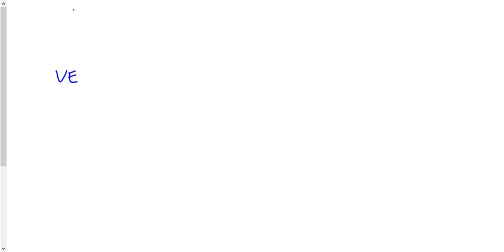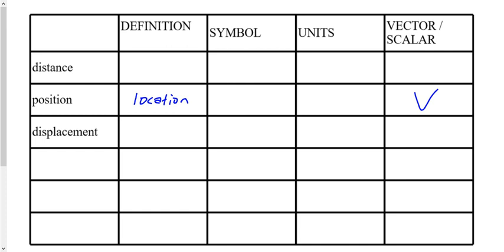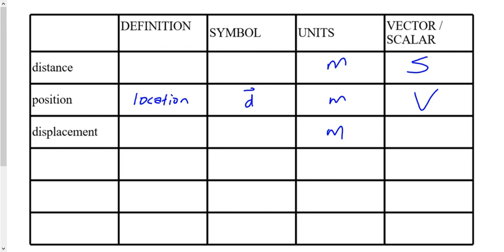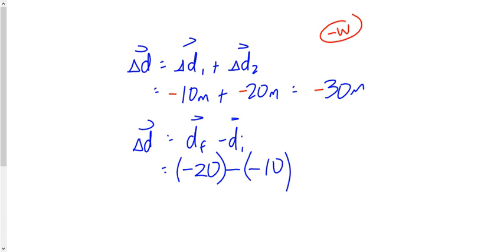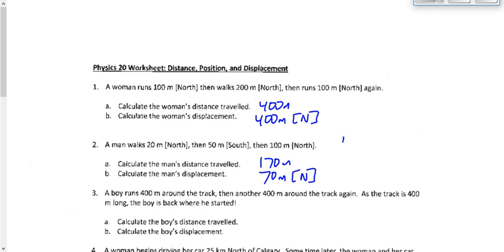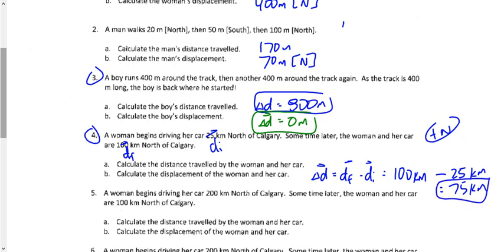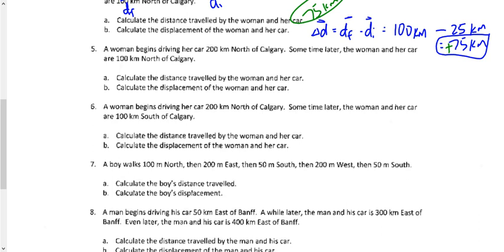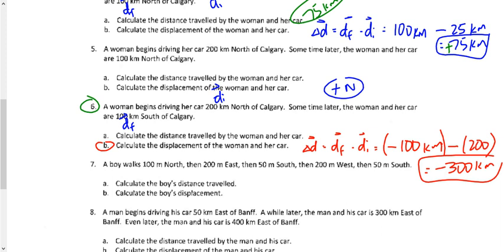(P2018S) Topic 10- Distance, Position, Displacement Part 2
Continuation of topic 10.